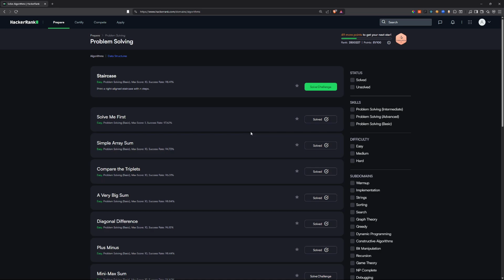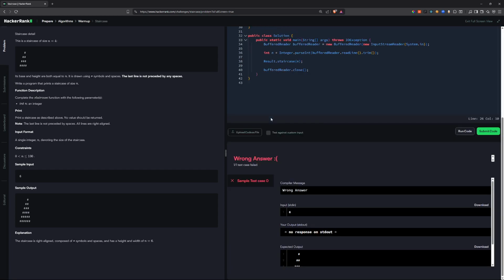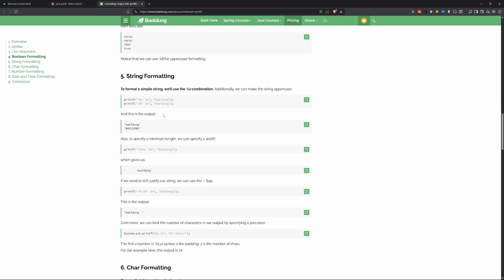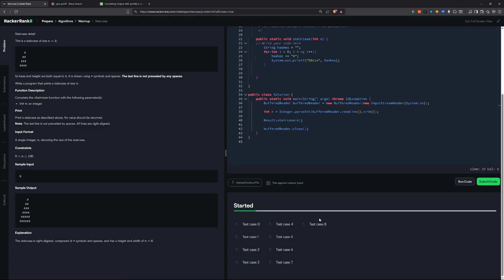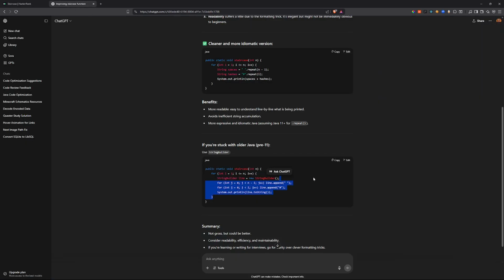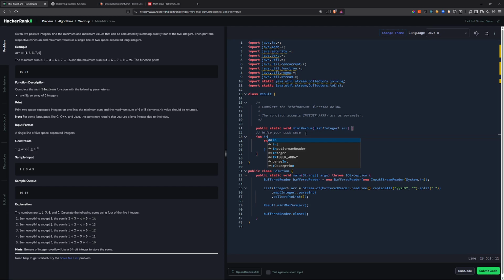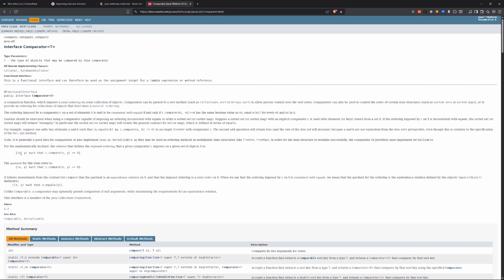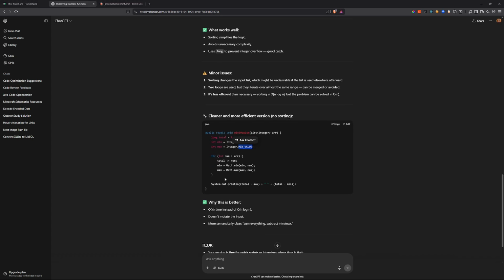Absolutely exhausted coding.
Jesus this video was rough i feel terrible but we cranking some out. Apologies for my lack of brain power today.